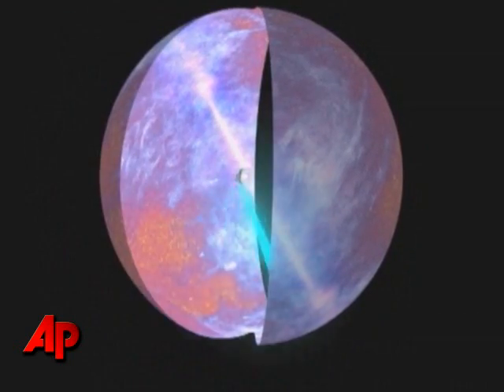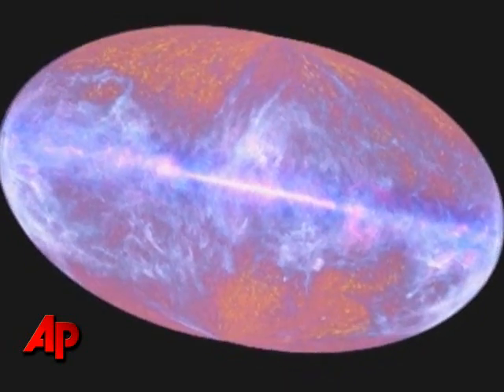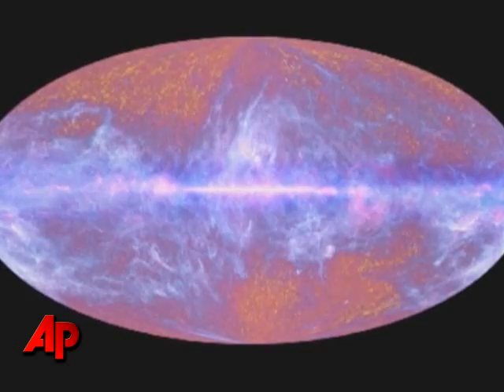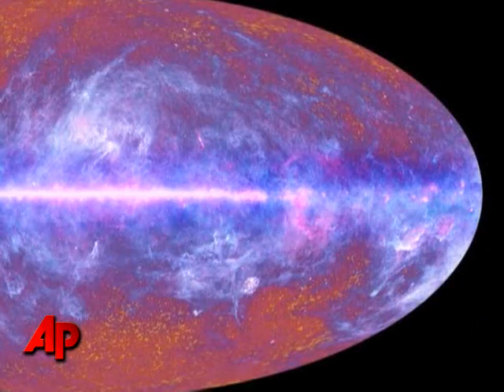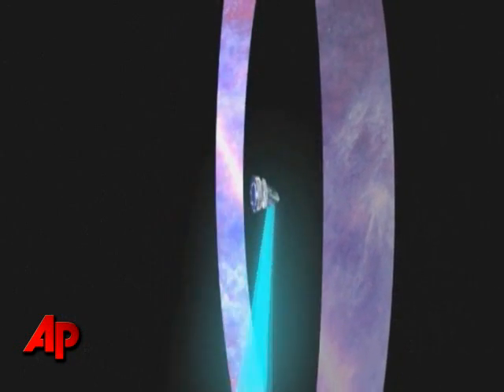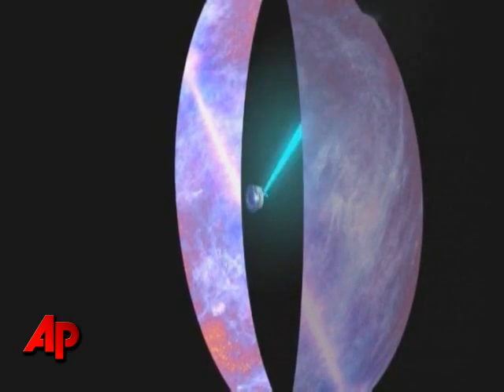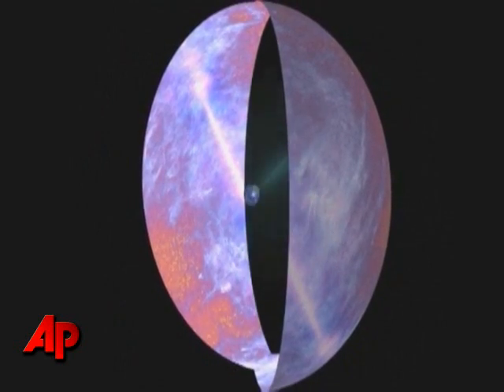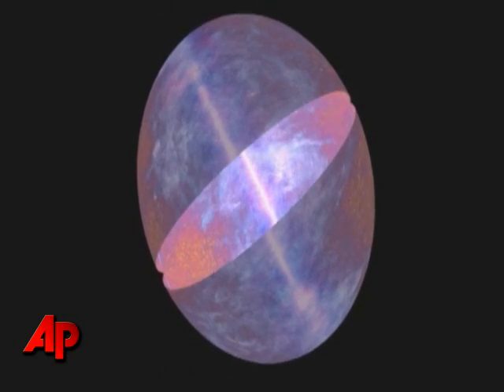New Space Images Show Big Bang Remnants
The European Space Agency's Planck mission has produced an image of the complete sky, providing new insight into the way stars, galaxies and the universe were formed. (July 7)